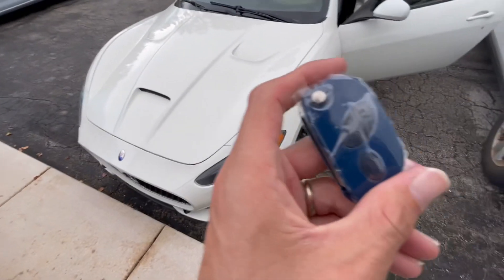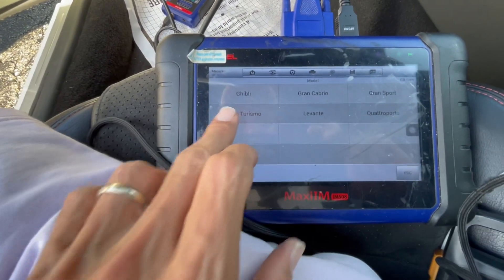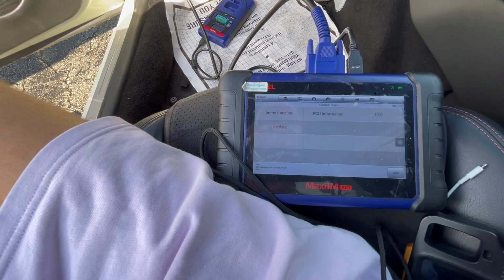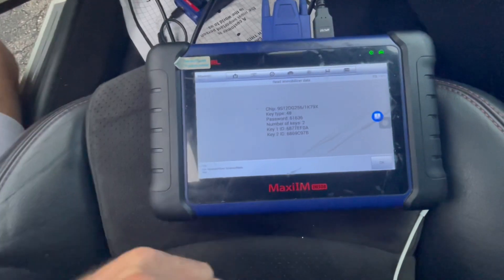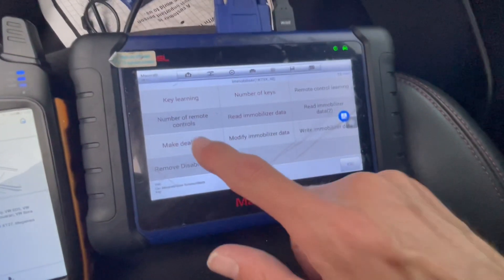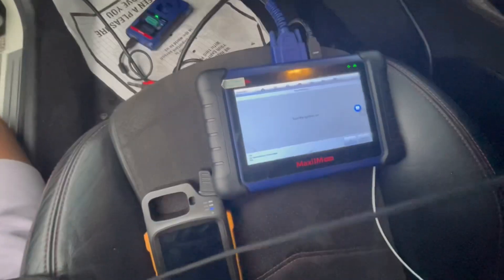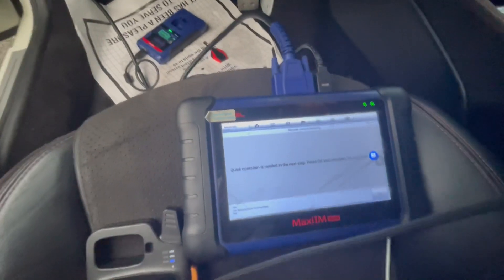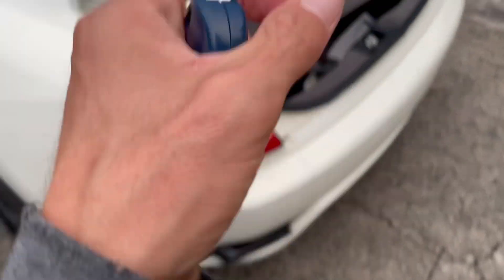HOW TO PROGRAM A KEY ON Maserati Gran Turismo 2011-2015 (REGULAR KEY IGNITION) AKL USING IM508&XP400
In this video, we will be showing you how to program a key on a Maserati Gran Turismo from the years 2011 to 2015 with a regular key ignition. This procedure requires the use of the Autel IM508 and XP400.

First, we will show you how to read the immobilizer data from the vehicle using the Autel IM508. Once we have the immobilizer data, we will use the XP400 to generate a new key.

After generating the new key, we will proceed to program it into the vehicle using the Autel IM508. We will take you through each step of the programming process, including the necessary precautions to take to ensure a successful key programming.

By the end of this video, you will have a complete understanding of how to program a key on a Maserati Gran Turismo from the years 2011 to 2015 with a regular key ignition, using the Autel IM508 and XP400. This knowledge can save you time, by allowing you to program keys in an easy way.